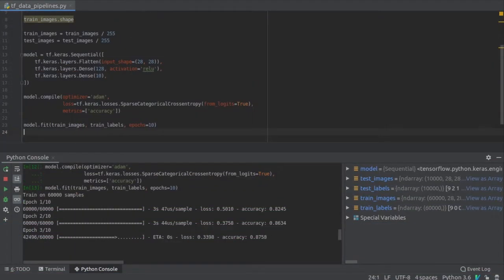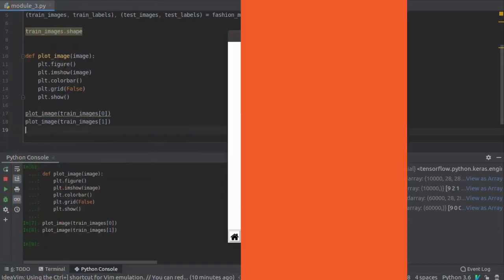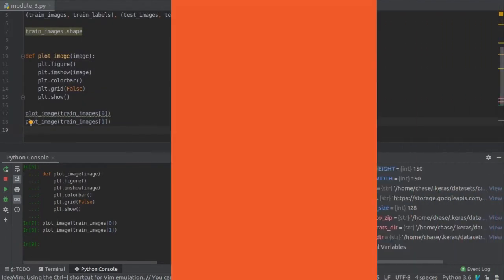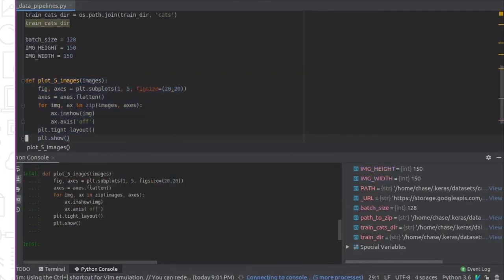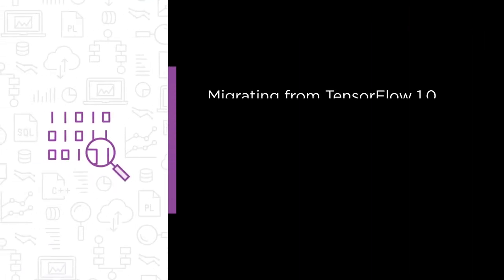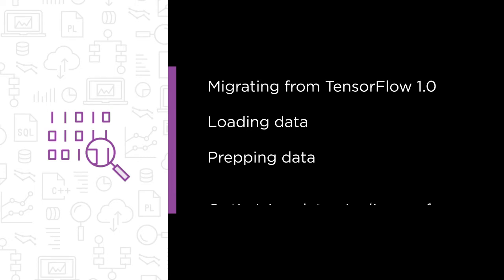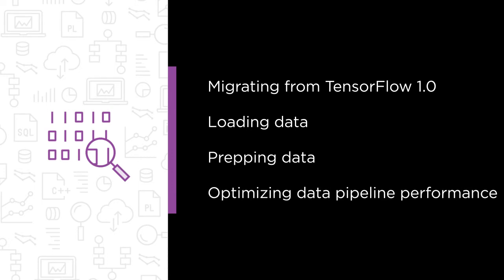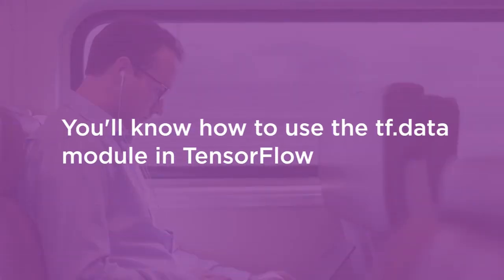TensorFlow Skills: Designing Data Pipelines with TensorFlow 2.0 Course Preview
Join Pluralsight author Chase DeHan as he walks you through a preview of his "Designing Data Pipelines with TensorFlow 2.0" course found only on Pluralsight.com. Build your technology skills with Chase’s help by learning how to load data into TensorFlow, prepping data for model training and feature engineering, and how to leverage the performance optimizations of the data pipeline. Visit Pluralsight.com to start learning TensorFlow 2.0 skills today!